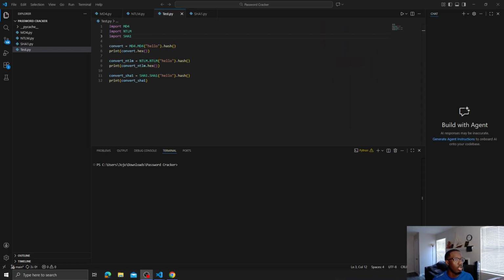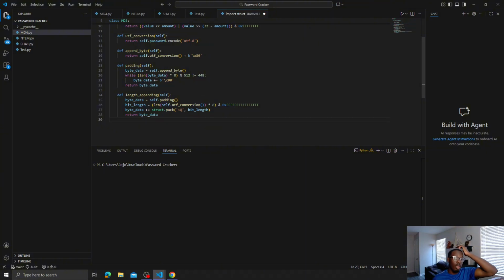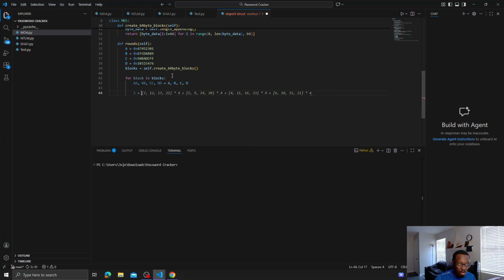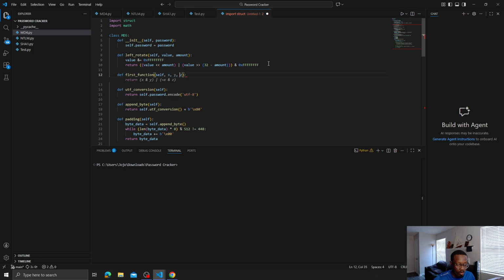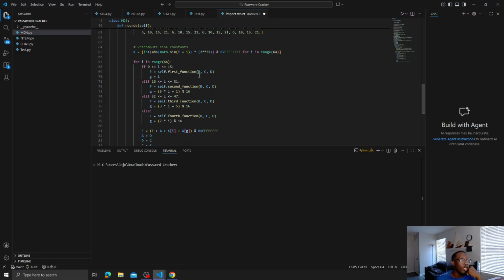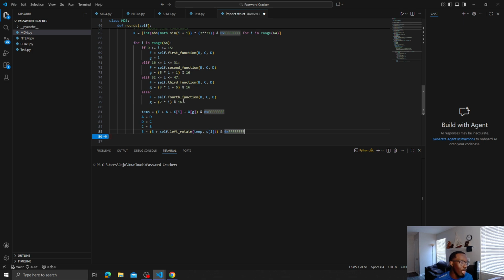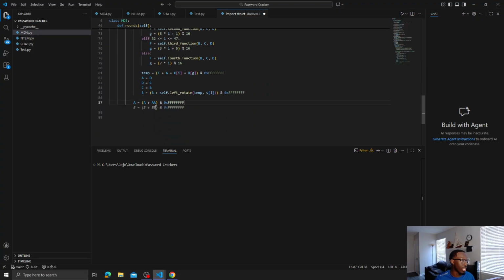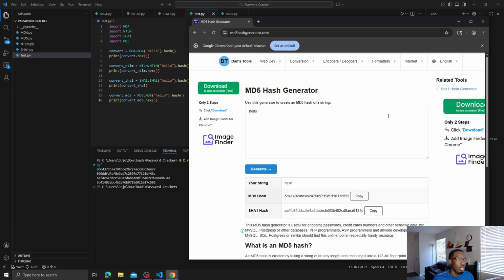Password Cracker - Understanding Hashing Algorithms: MD5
This is the third video in a series which deals with building a password cracker that is similar to hashcat. To do so, it is important to understand hashing algorithms and the part that they play in creating a password cracker. In this video, we review the process of creating MD5 hashes to broaden our understanding of how these algorithms actually work and why they are important in a password cracker.